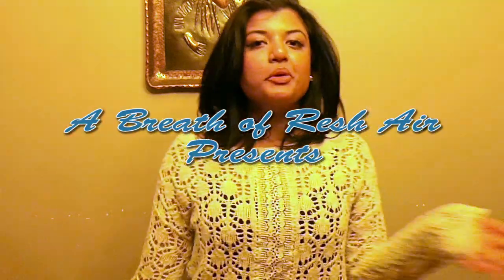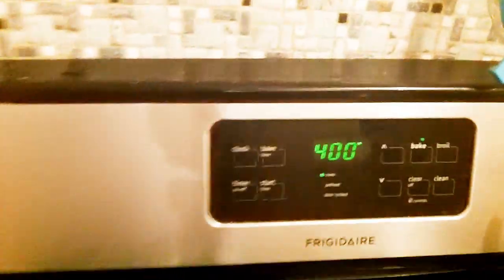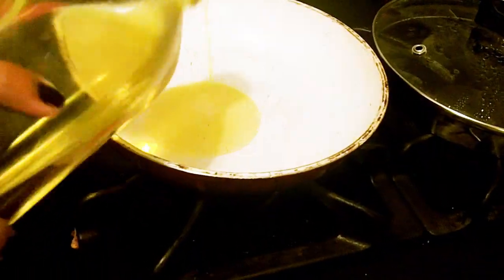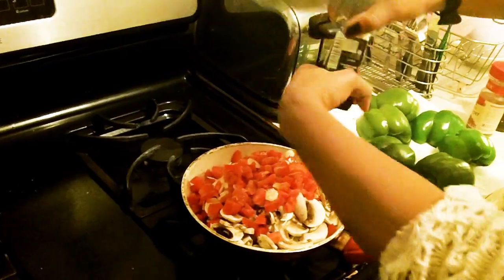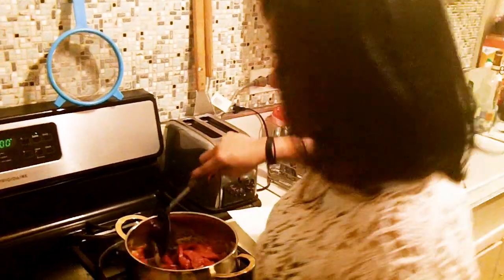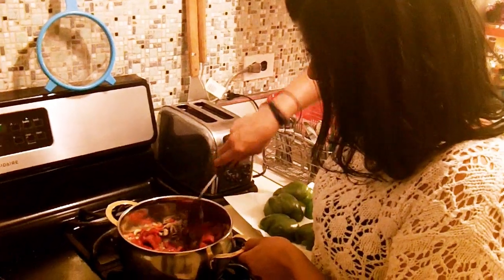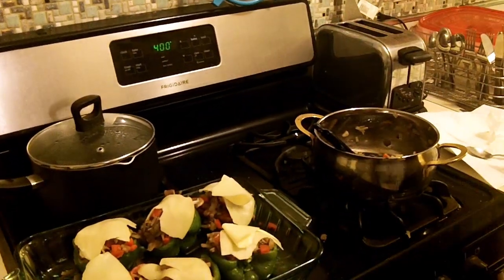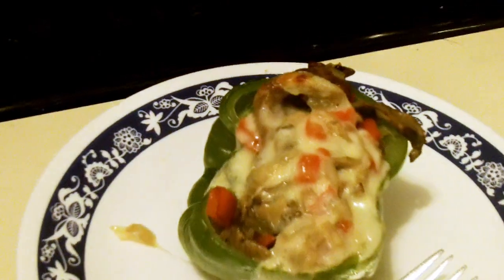A Breath Of Resh Air: Philly Cheesesteak Stuffed Peppers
I'm coming back with a new dish and I'm hoping you guys enjoy it. Super healthy, tasty and simple enough to make. BLOOPERS at the end :)